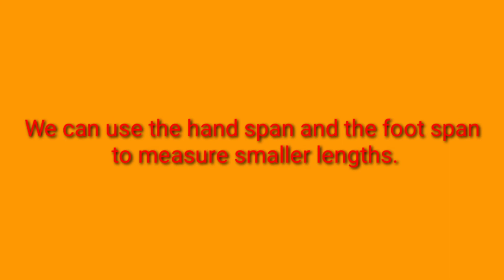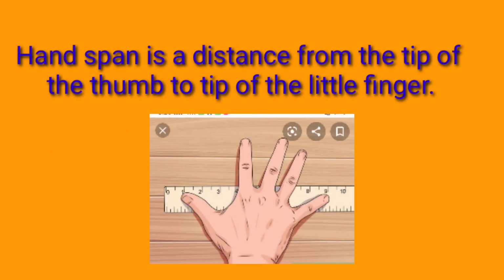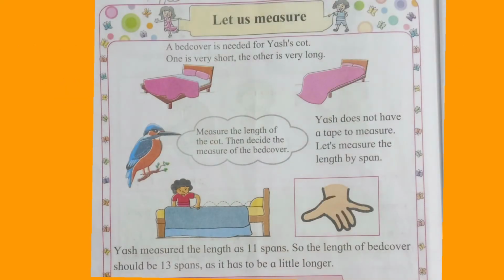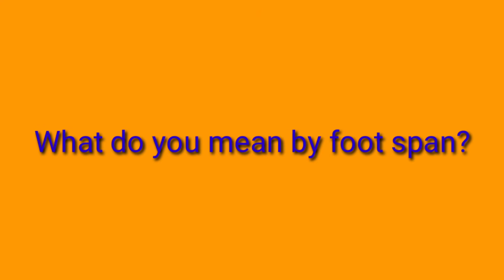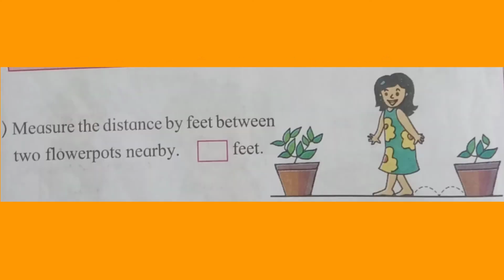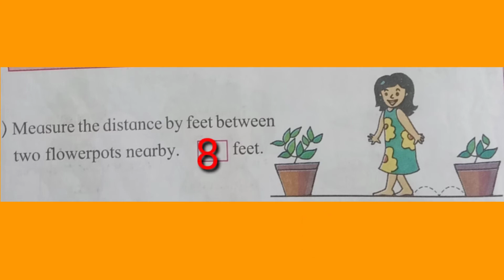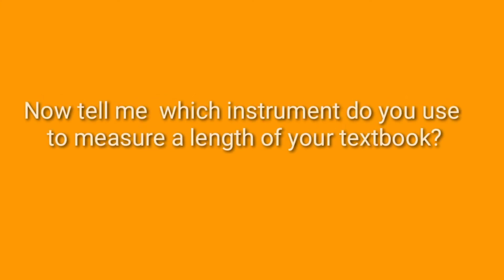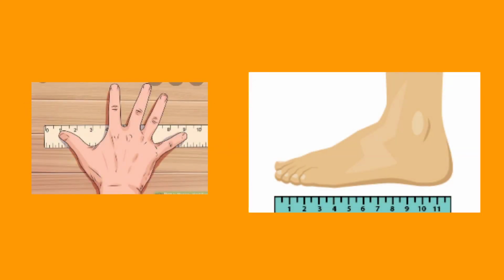Let us measure| class 1| Page no.74|Maharashtra State Board English Medium Primary School